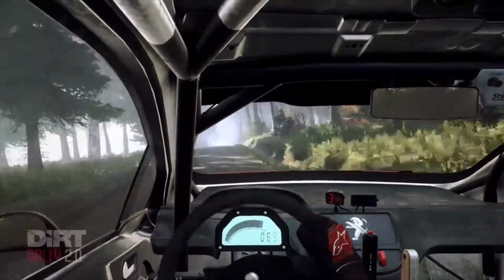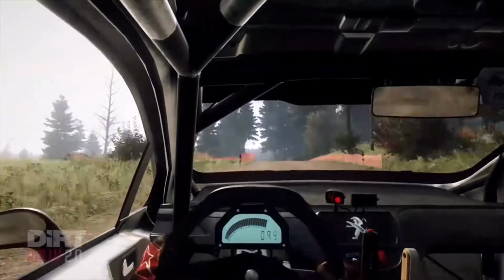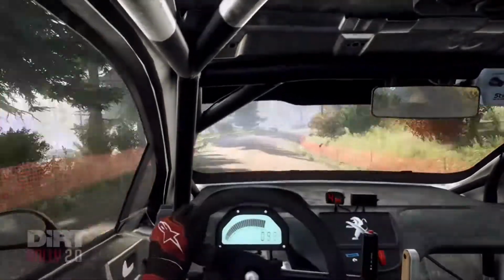DiRT Rally 2.0 - L Plates in Finland - Peugeot R5 - XBOX -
0:00 Cockpit View
3:24 Trackside
6:49 Chase Cam

Trying Rally TT to learn the stages.  What's a recce?  My typical method for learning being full throttle until I crash and then repeat until frustration kicks in.  So this is only the second time I've made it to the end :D  20 seconds to go but not sure I'll ever find that much though.

Driving Force Shifter modded for HB/Sequential